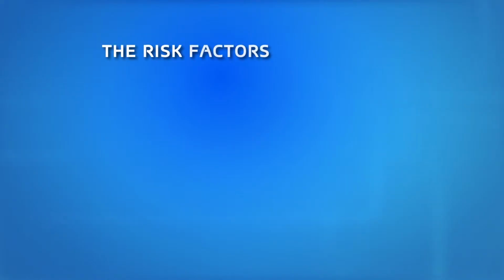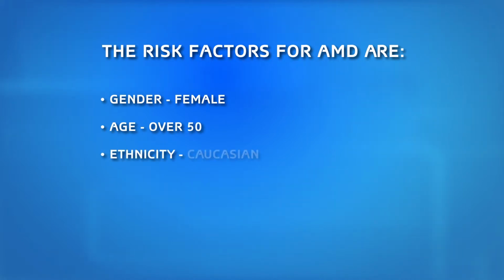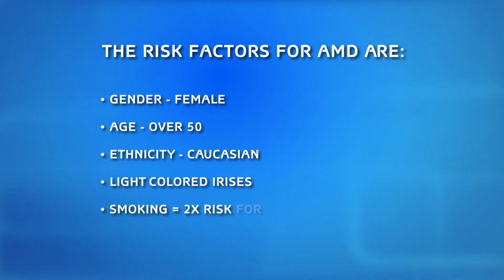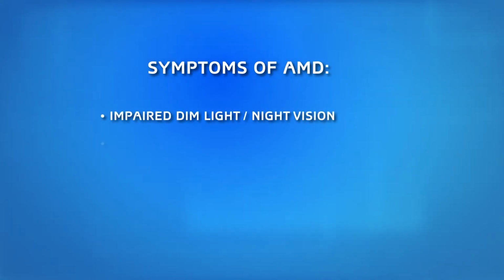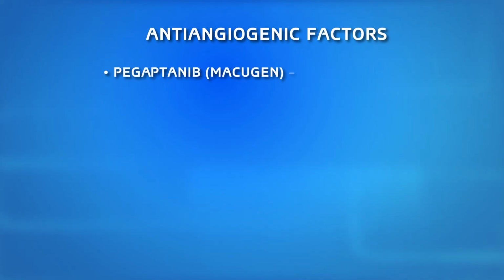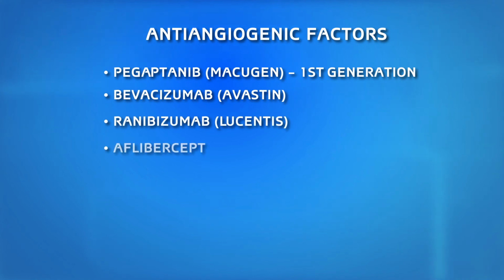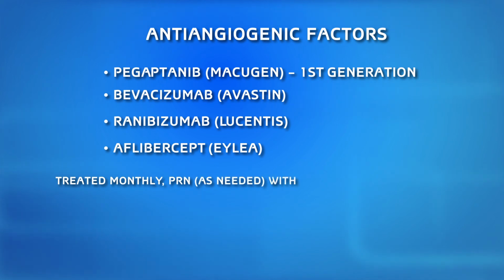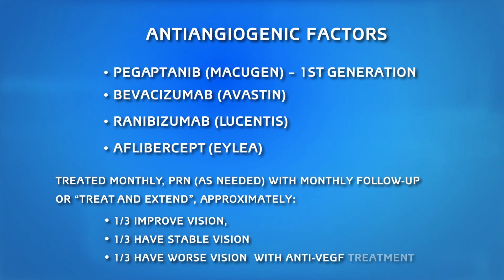Age-related macular degeneration